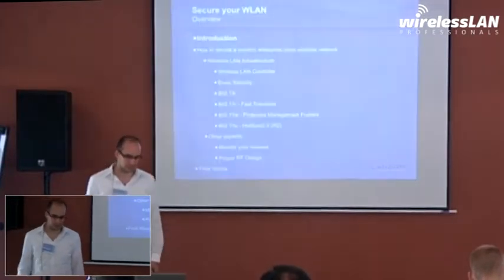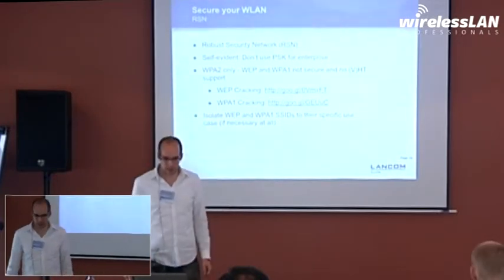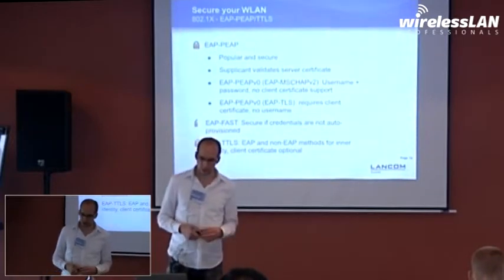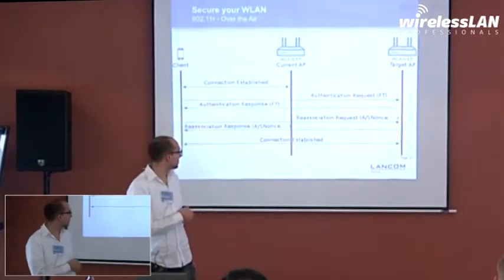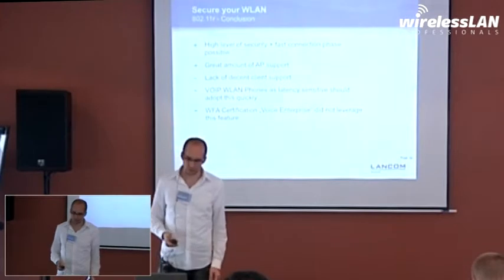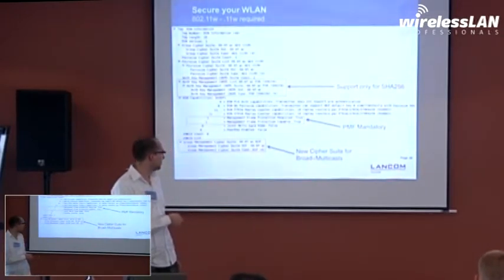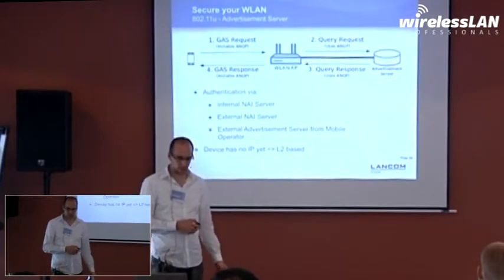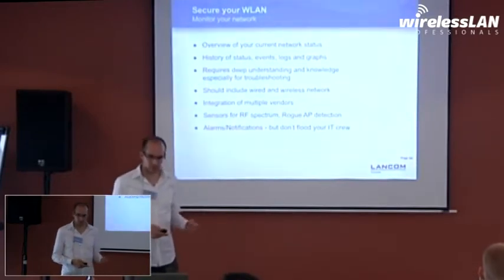How to Secure your Wireless LAN | Philipp Ebbecke | WLPC EU Maastricht 2014